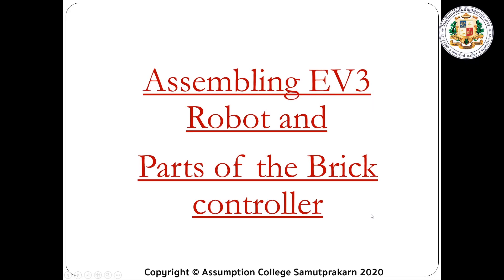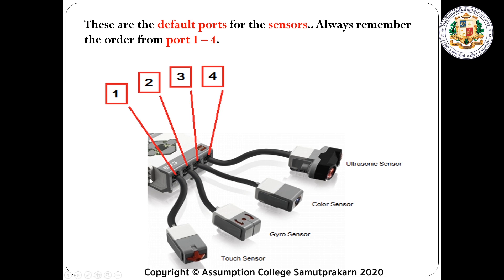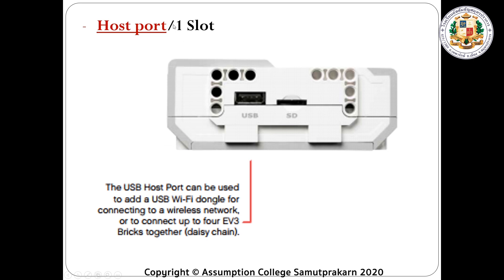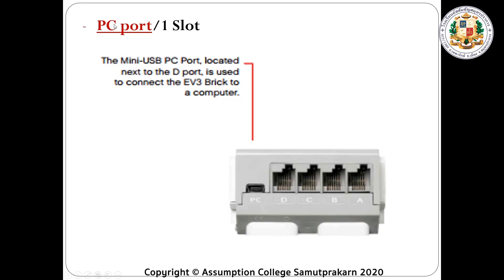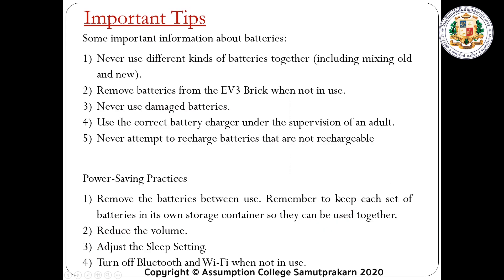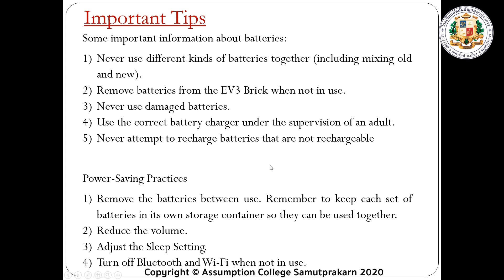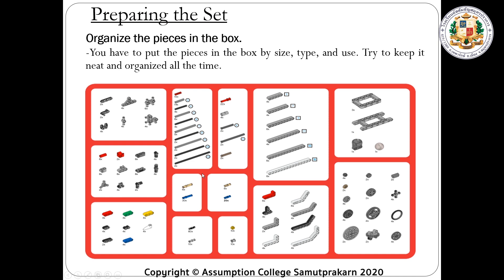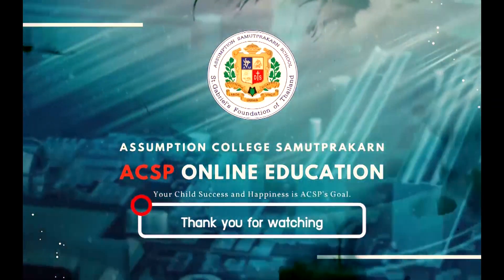CO0703 | Computer : Assembling EV3 Robot & Part of the Brick controller | By M.Manuel & มิสเบญจมาศ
นักเรียนจะได้เรียนรู้ในเรื่อง Assembling EV3 Robot & Part of the Brick controller
เมื่อเรียนจบแล้วอย่าลืมทบทวบบทเรียนด้วยนะคะ
ข้อมูลเพิ่มเติมสามารถสอบถามได้จาก มิสเบญจมาศ ในไลน์กลุ่มสาระฯ